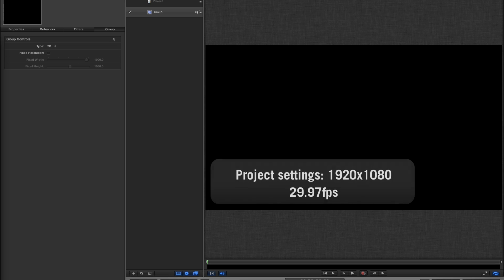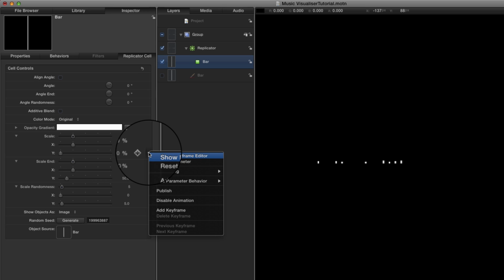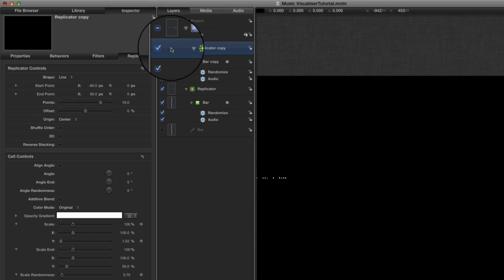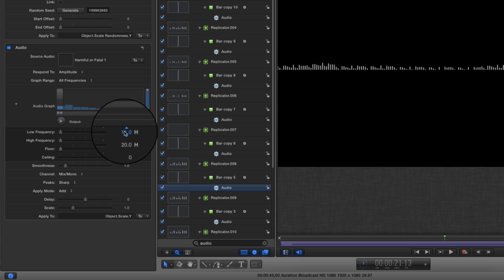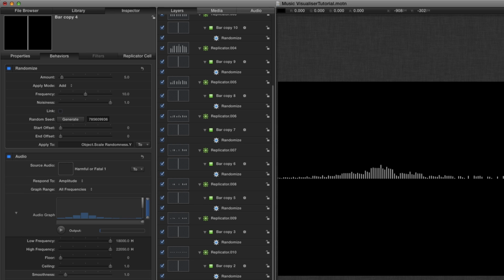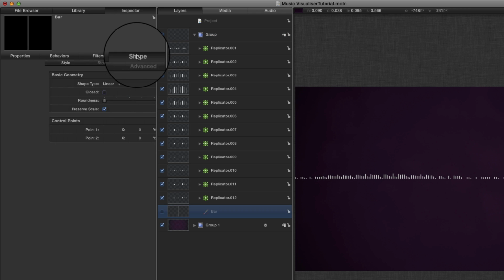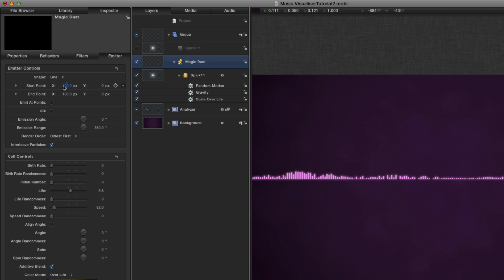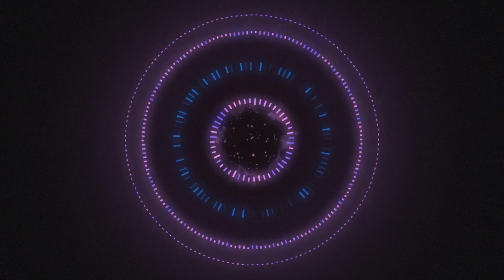Apple Motion 5: Music Visualizer Tutorial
Create this frequency-sensitive music visualizer in Motion.

Here's a link to the circular version featured at the end of the tutorial